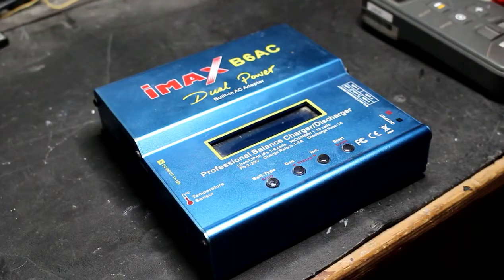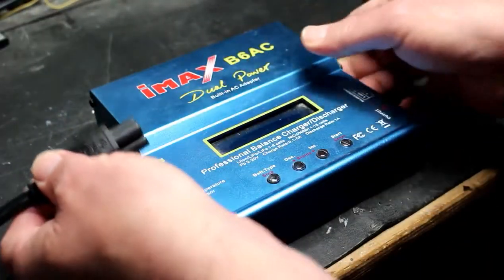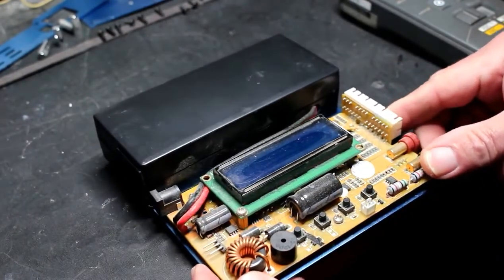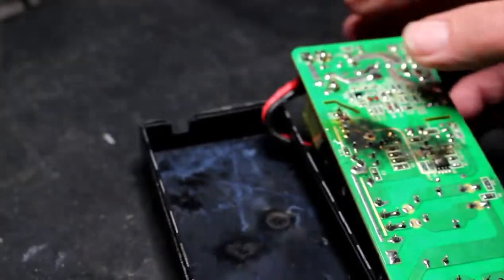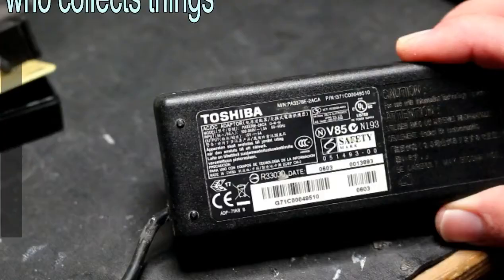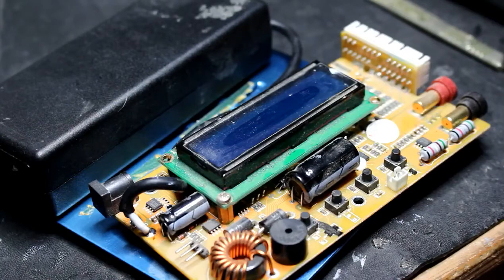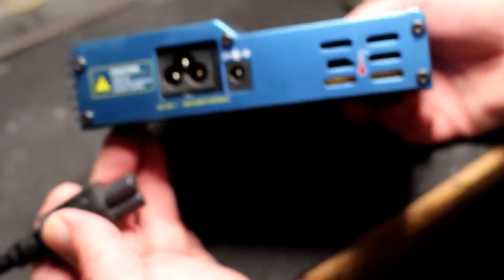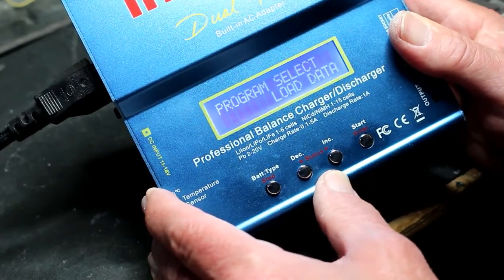iMAX B6AC Charger Repair - Electronic Repair Project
My iMAX B6AC charger started tripping the mains supply and stopped working. It still worked on the DC input. I took the unit apart and found inside the unit has a laptop style power supply. I took that apart and it was completely blown beyond economic repair. I managed to find a suitable replacement in my spares box. iMAX power supply